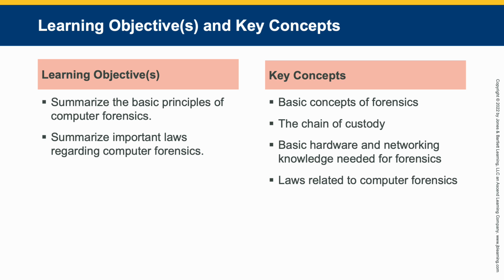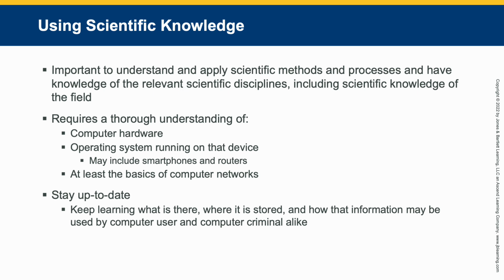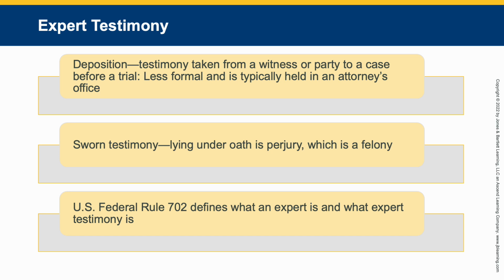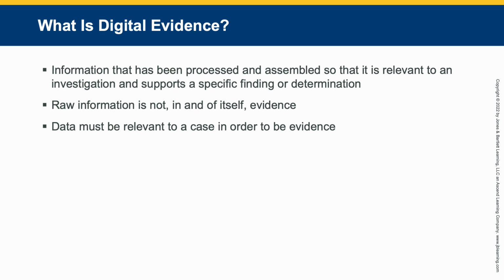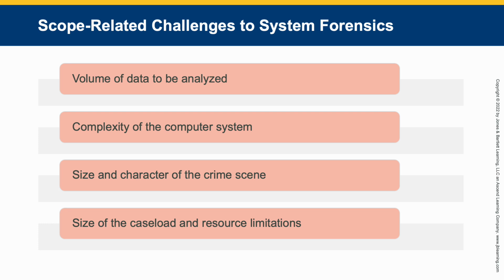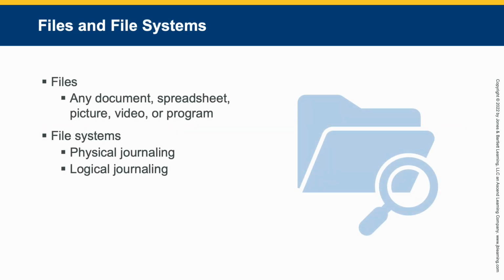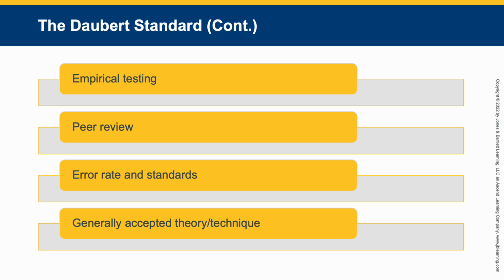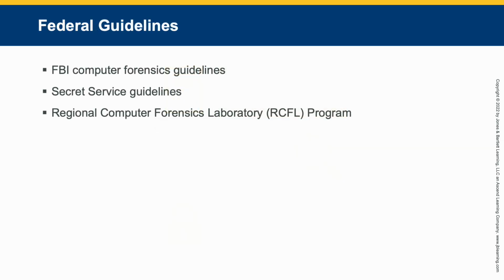Computer Forensics - 01